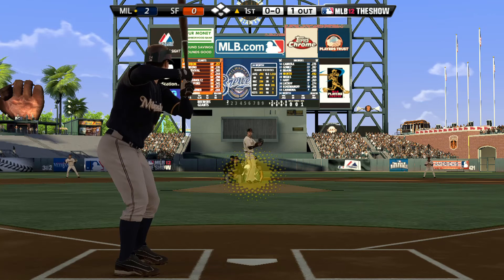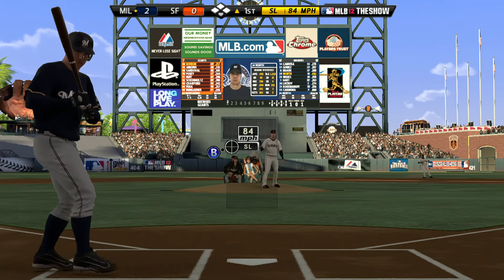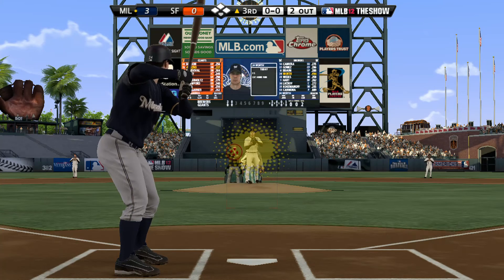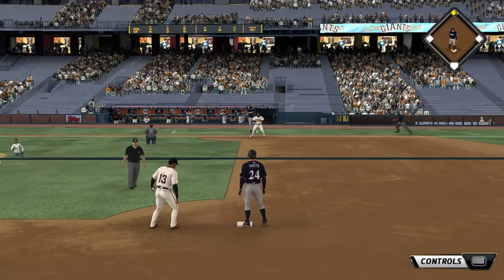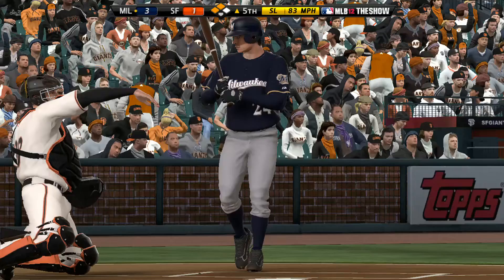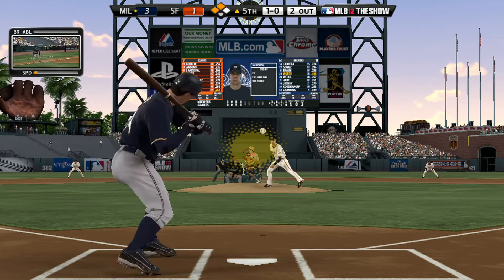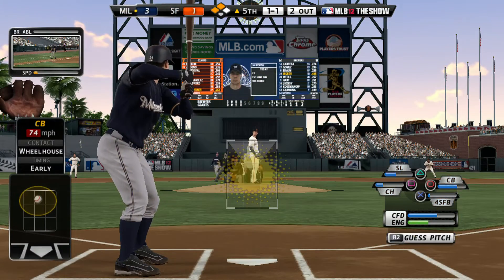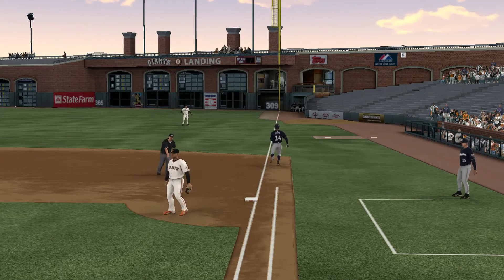MLB 12 The Show Road To The Show part 204 rpcs3